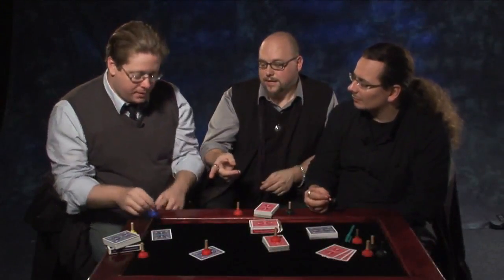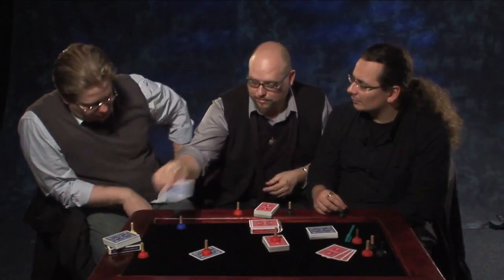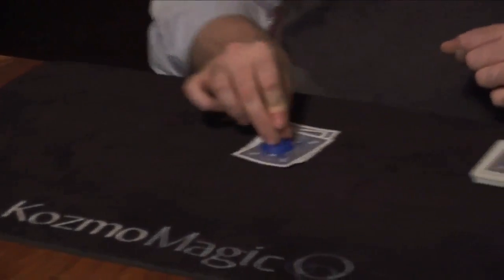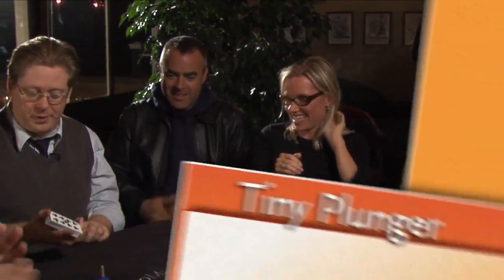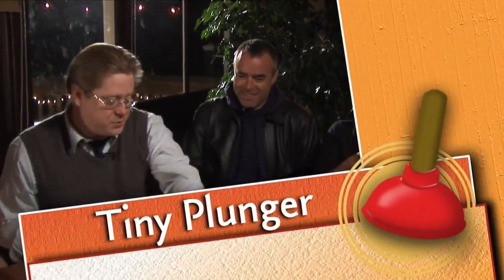La Sopapita - Bazar de Magia